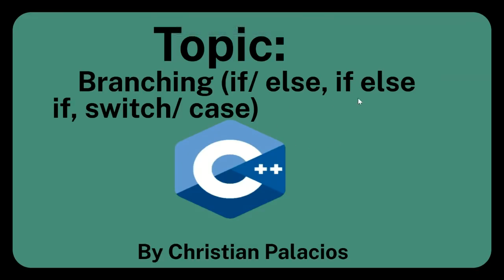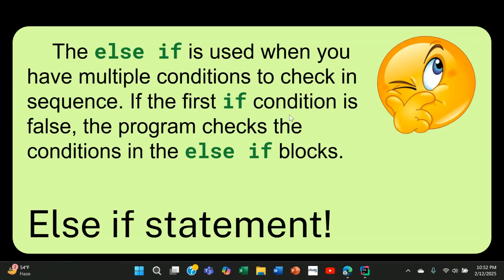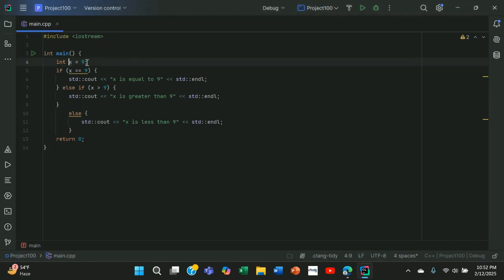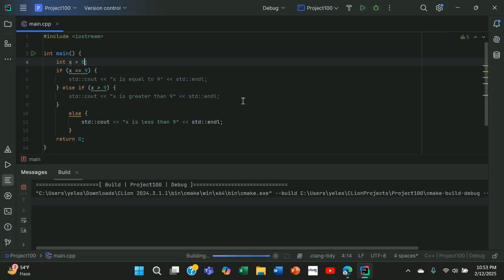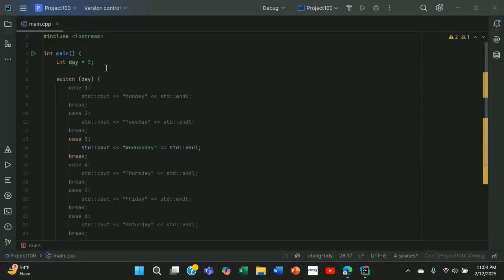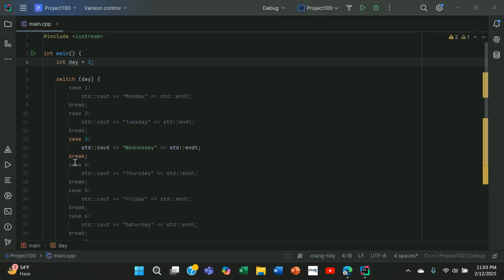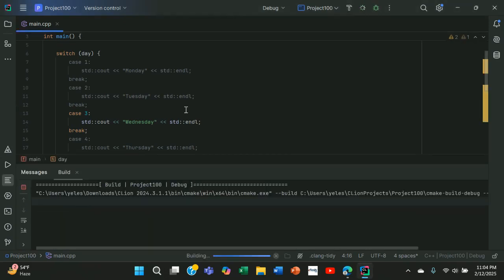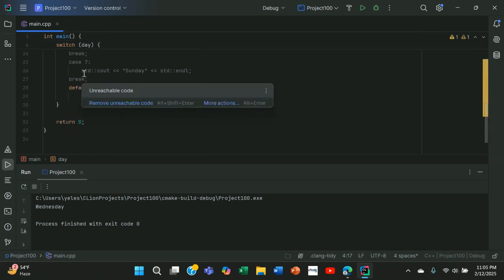Branching (if else, if else if, switch/case) cs002